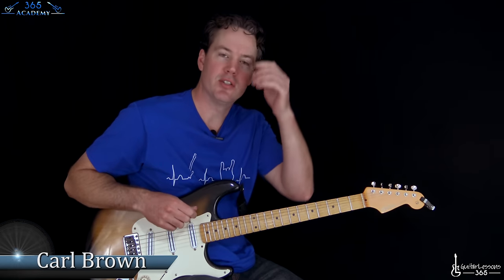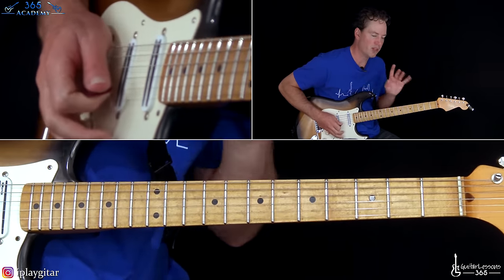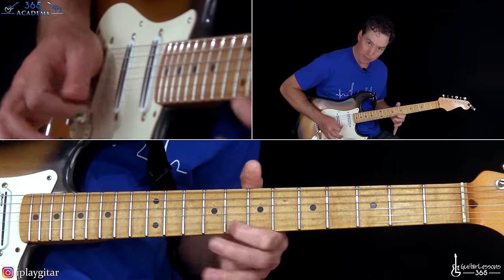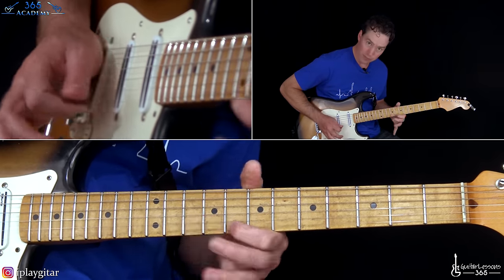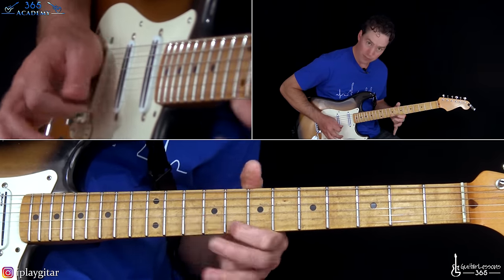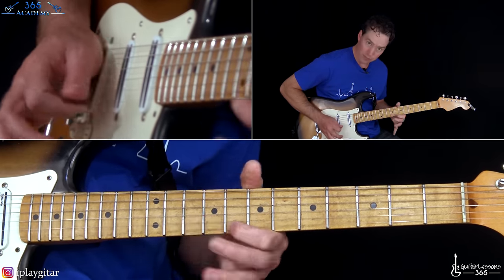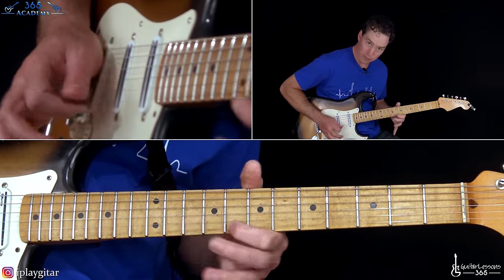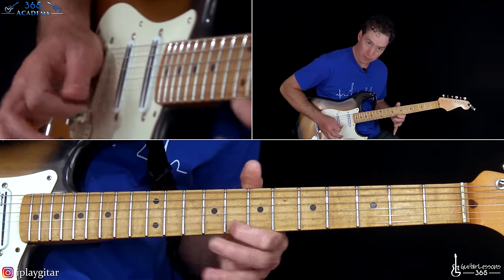Heartbreaker Guitar Solo Lesson - Led Zeppelin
The “Heartbreaker” solo has long been known as “the impossible solo” due to it’s fast and chaotic playing style, especially during the unaccompanied section.

In this video lesson, I will demonstrate how to not only play both solo breaks, but how to make sense of them as well.

You will notice that the tuning of the solo is a little over a quarter-step sharp. This is probably from them speeding up the tape slightly after recording and might explain how crazy fast the solo is.

I will be using standard tuning throughout the lesson though. If you want to play along with the solo, you will need to either raise your standard tuning pitch up about 60 cents, or detune the recording in software like “Transcribe” by Seventh String.

These solos are THE most requested solos in the history of GL365. I have avoided it for long enough, so I hope you guys enjoy FINALLY learning one of the most well known and most revered guitar solos ever recorded by the great Jimmy Page!

Carl…